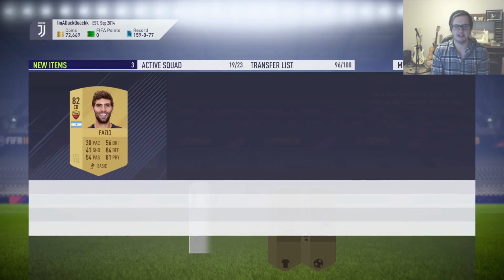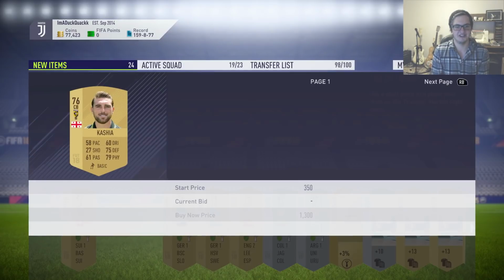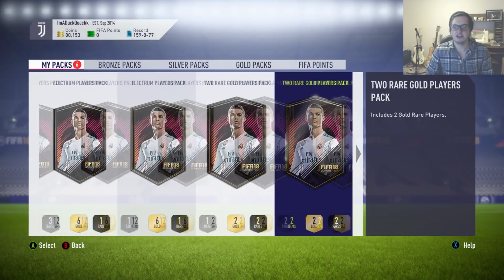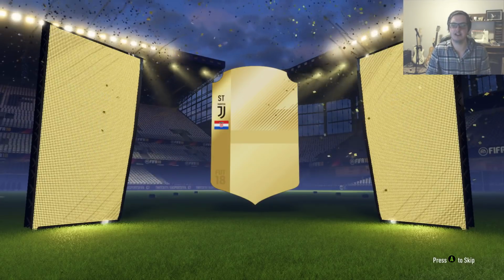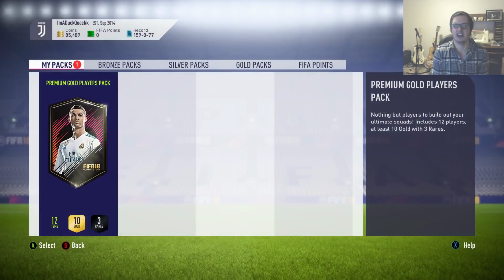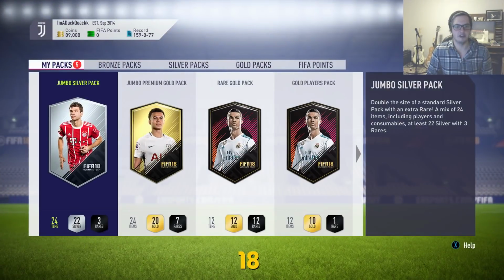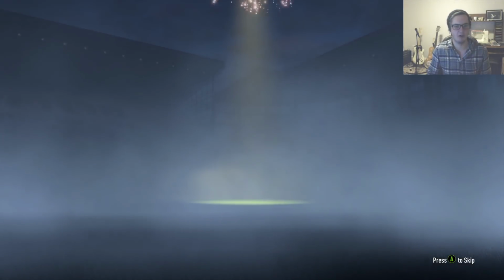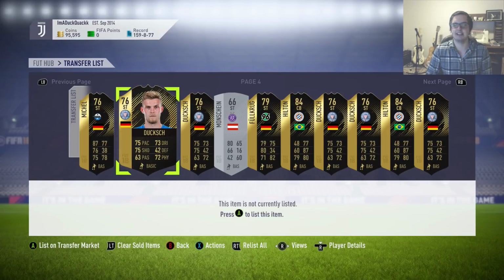#17 Trade To Glory - Eredivisie Done!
Loads of packs, SBC's and packs!